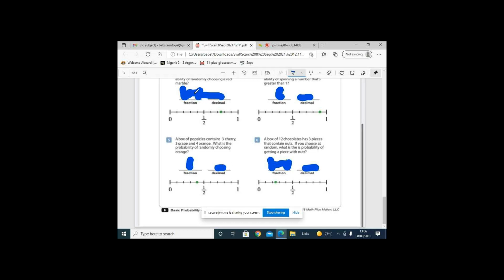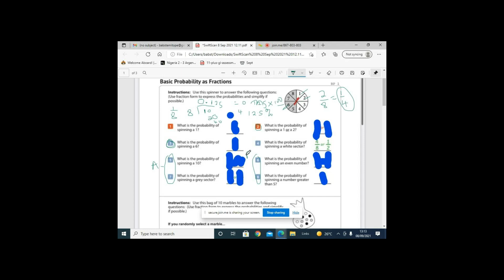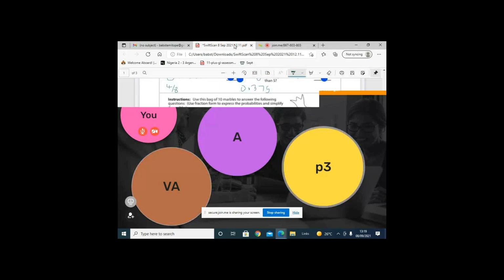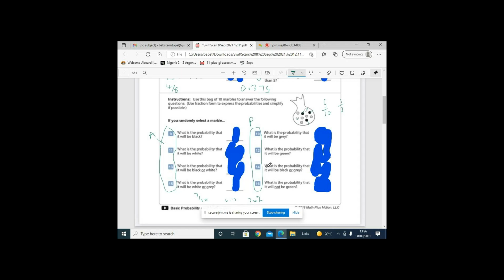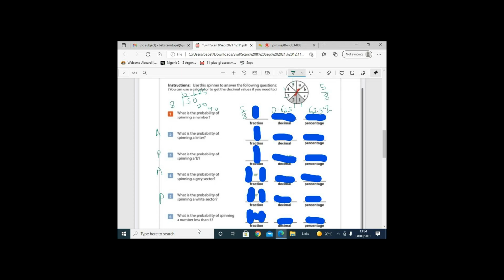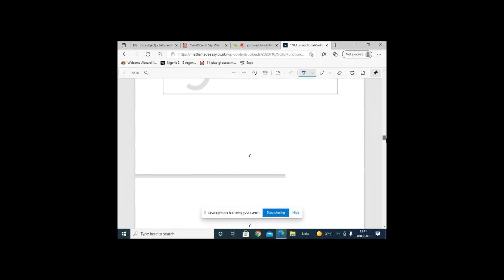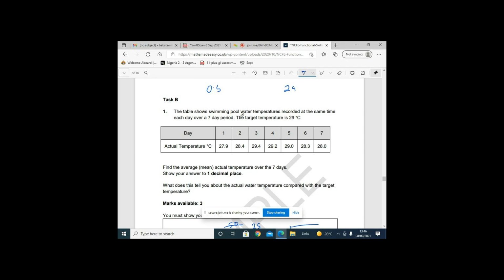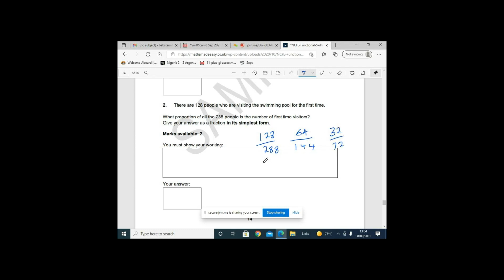L2 H27 express probability as fraction decimal and percentages 2021 09 08